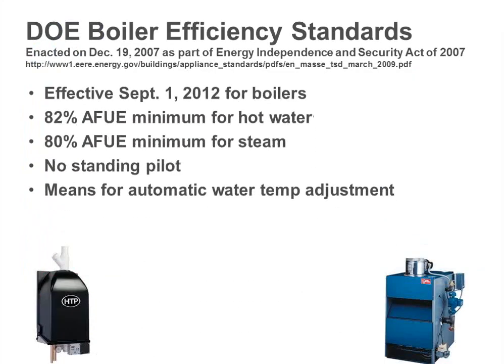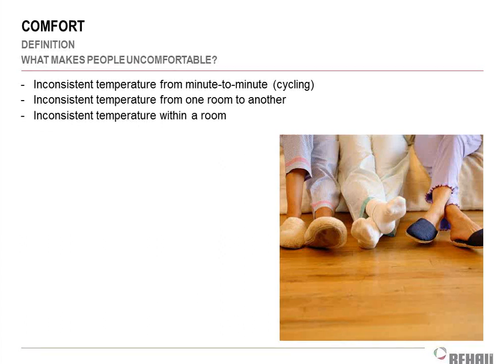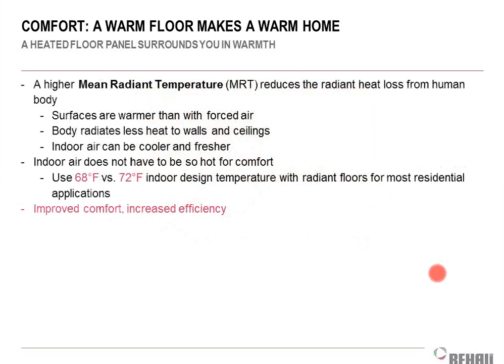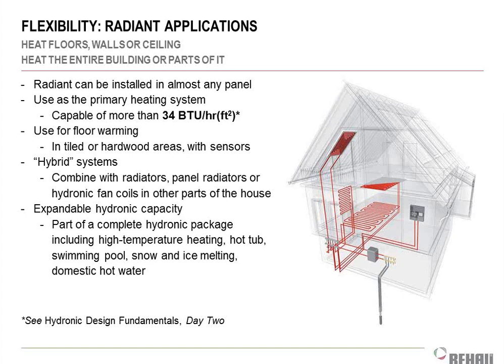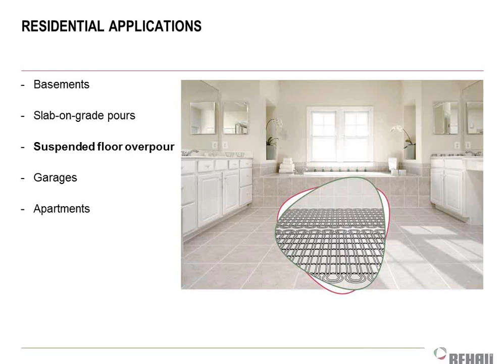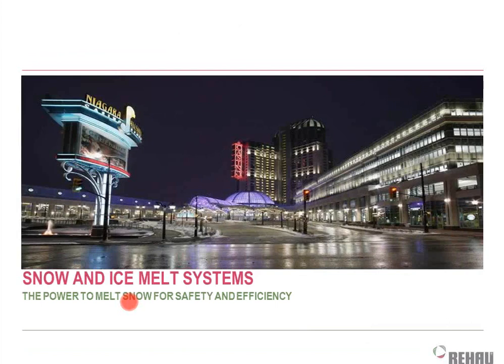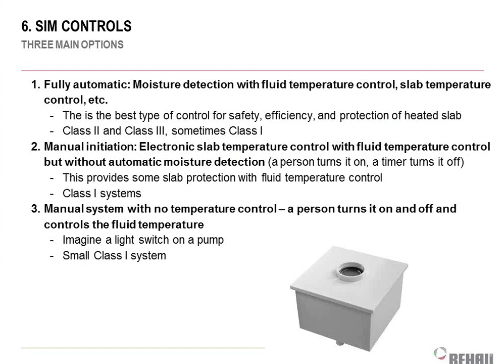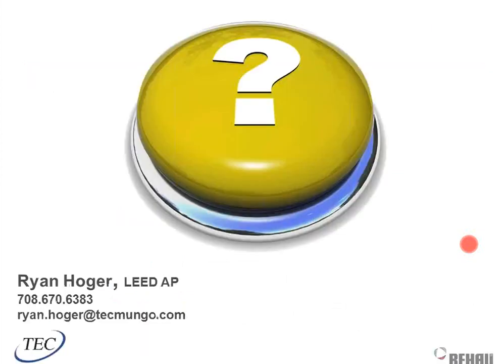Radiant Heating and Snow Melting - Webinar 10/28/13